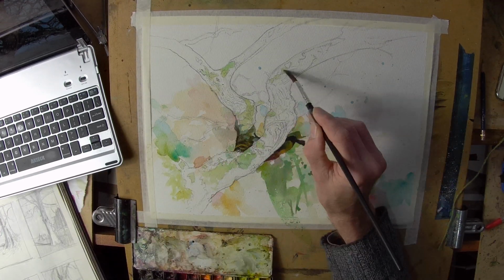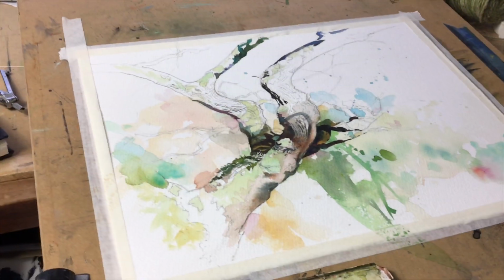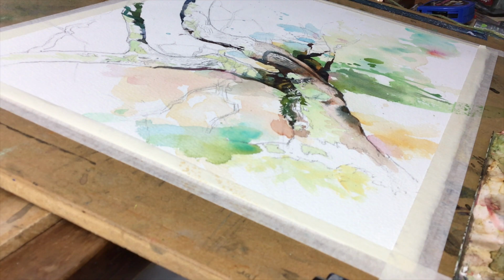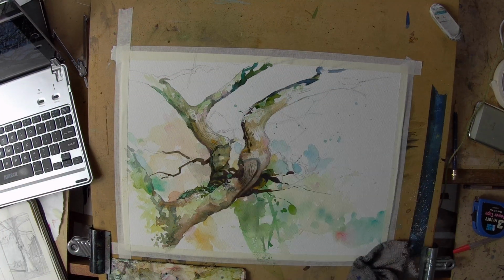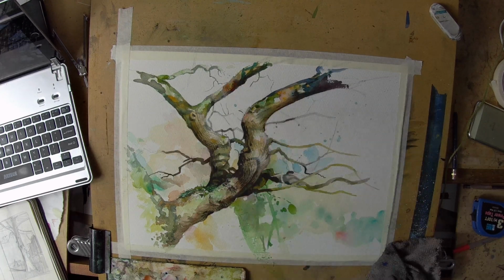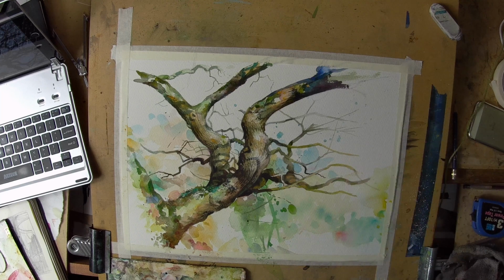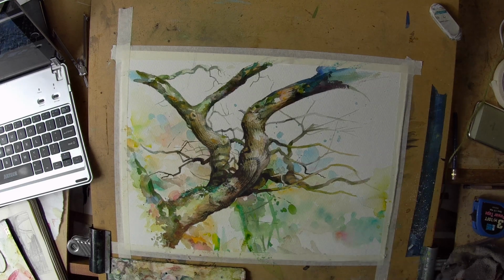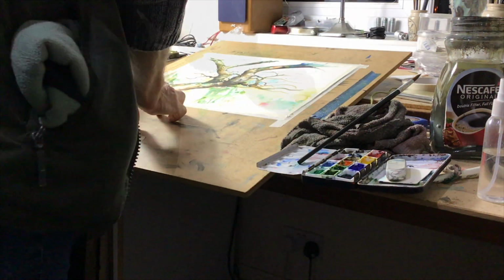Bare branches watercolour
Bare branches watercolour. Watercolour of branches. In this video I paint a studio watercolour based on photo reference I took at Cadbury Hill fort near Crediton, Devon UK. I use Winsor and Newton artist’s watercolour. This is one of a series of paintings I made of trees from here and I explore the use of colour and an abstract background to emphasise the main focal point. INcludes time lapse footage and narrative.

Brushes - mainly unbranded synthetic rounds, daler Graduate rounds and Da Vinci riggers.
 W&N artists watercolours